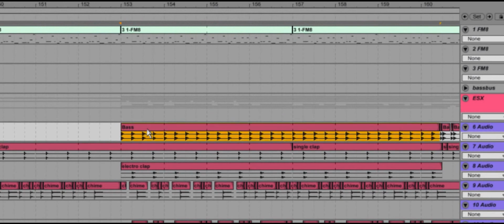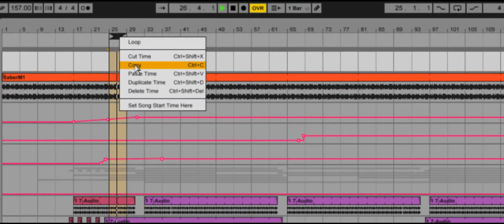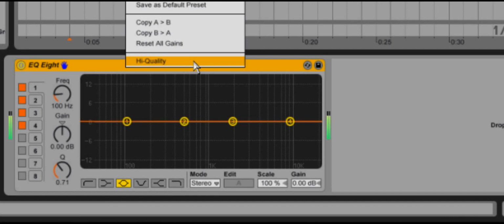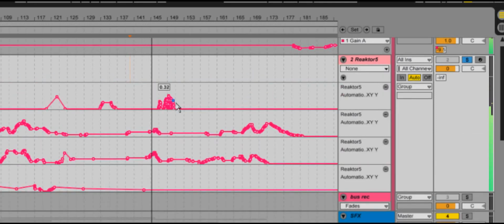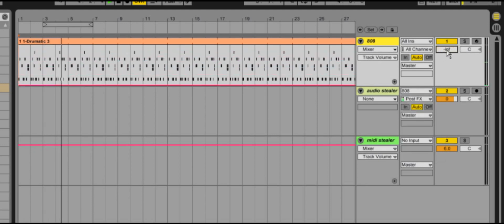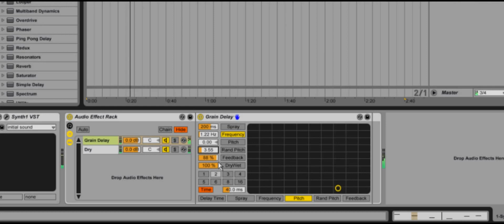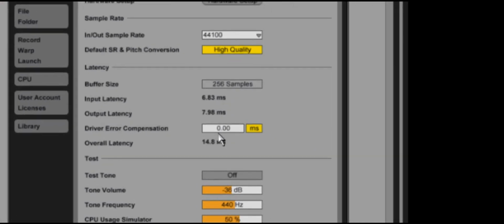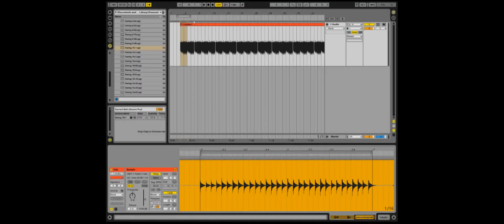25 Ableton Live Tips & Tricks in 8 Minutes.mp4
with an emphasis on studio / DAW / sequencing use.